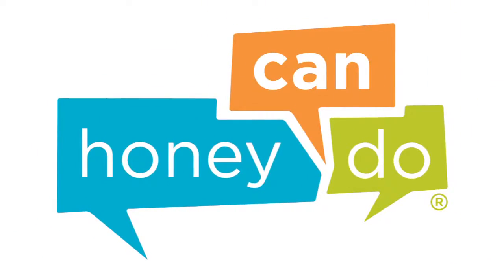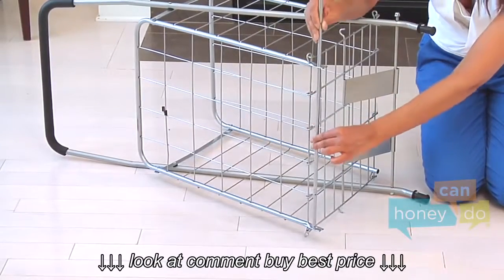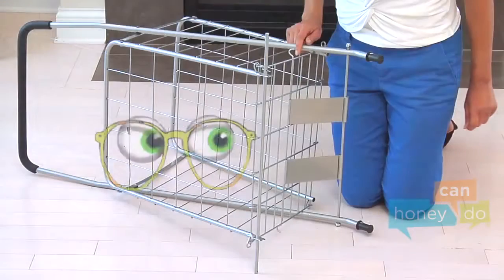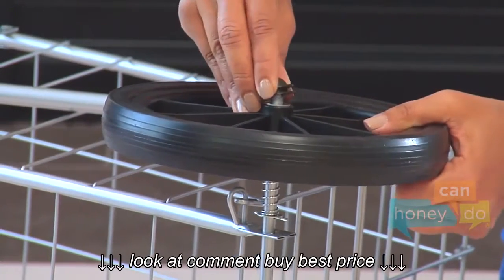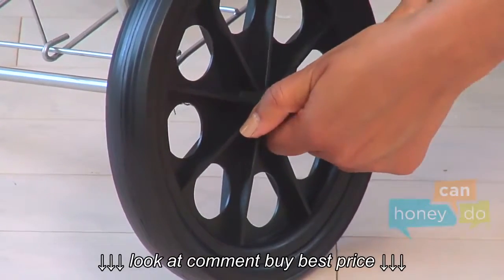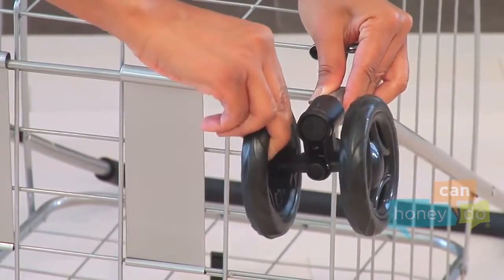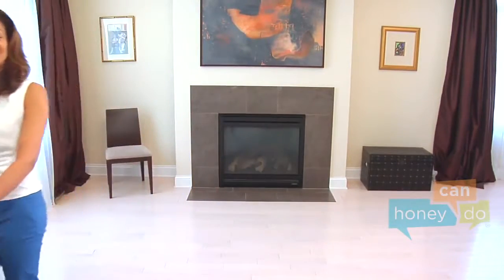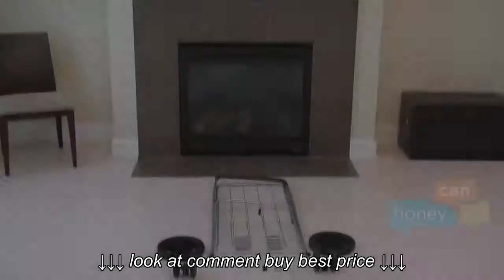Honey Can Do CRT 01640 High Performance Folding Utility Cart Instruction Video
Honey Can Do CRT 01640 High Performance Folding Utility Cart Instruction Video, Honey Can Do CRT 01640 High Performance Folding Utility Cart Instruction Video